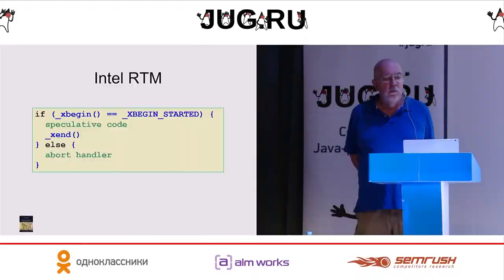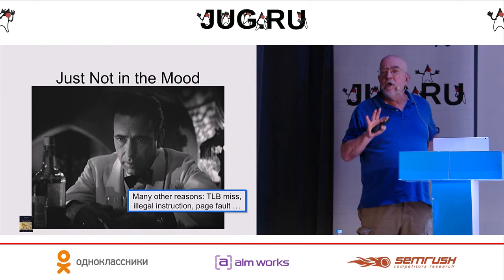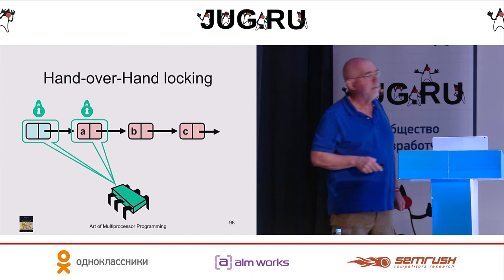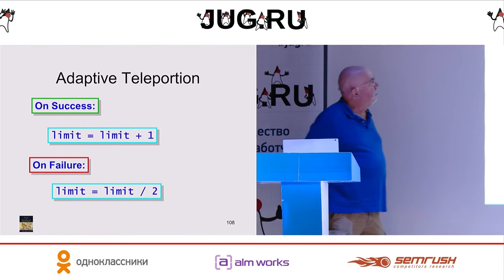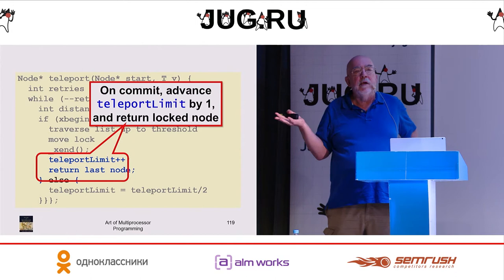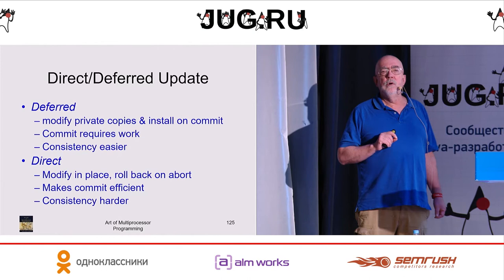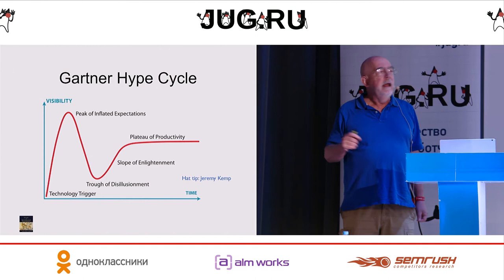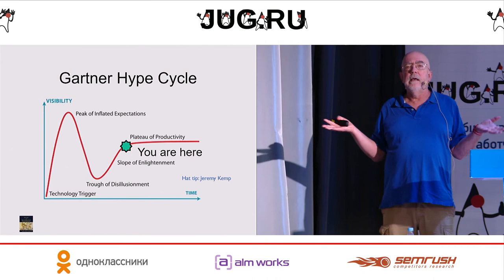Maurice Herlihy — Transactional Memory and Beyond — Part 2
. . . . В четверг 6 июля в 19:00 в Университете ИТМО состоялась встреча JUG.ru c Maurice Herlihy, легендой параллельного программирования, автором знаменитого учебника «The Art of Multiprocessor Programming» (у кого есть книга — тащите подписывать). На этот раз мы говорили не совсем про Java. Тема встречи — транзакционная память.

A new generation of processor architectures provides hardware transactional memory (HTM), a synchronization mechanism for fast in-memory transactions. This talk will argue that HTM is not just a faster way of doing the same old latches and monitors. Instead, it could bring about a fundamental positive change in the way we program multicores (and eventually perhaps even databases) by allowing us to rethink basic synchronization structures such as locks, memory management, and a variety of concurrent data structures.